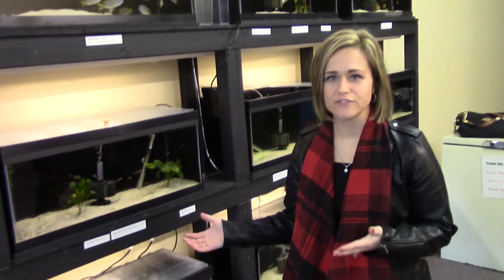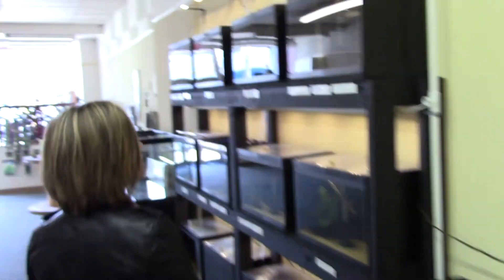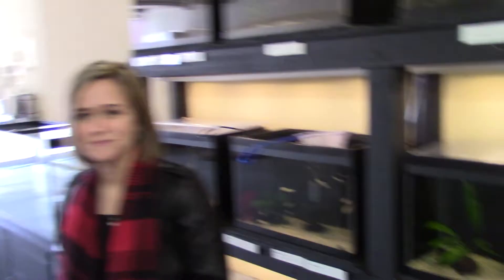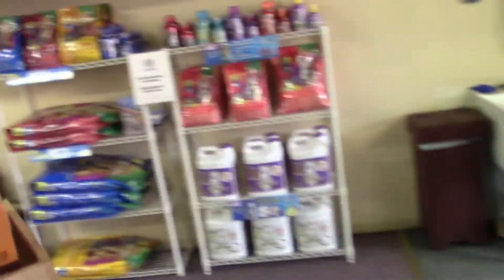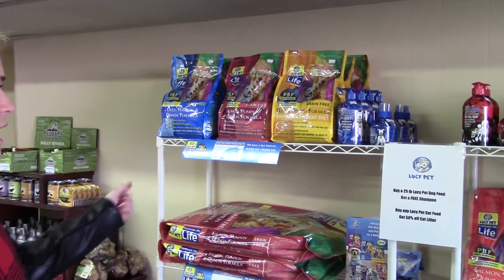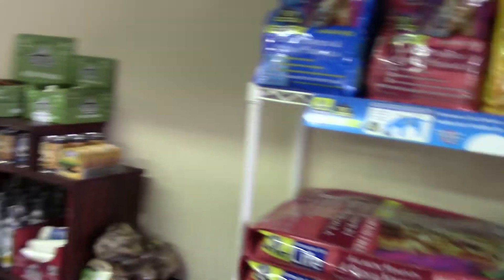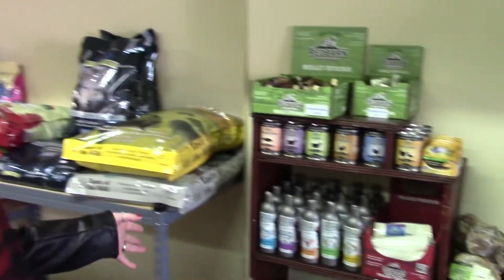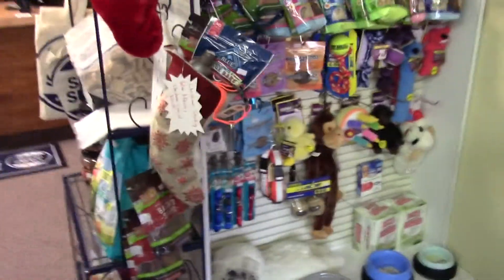Aqua Falls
Aqua Falls LLC in Beaver Falls, PA  has a great selection of pet items